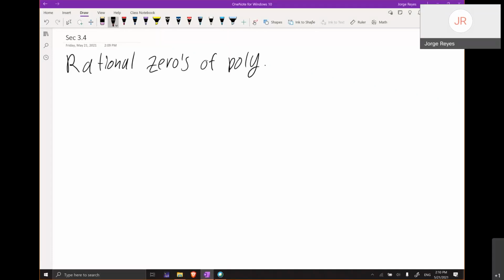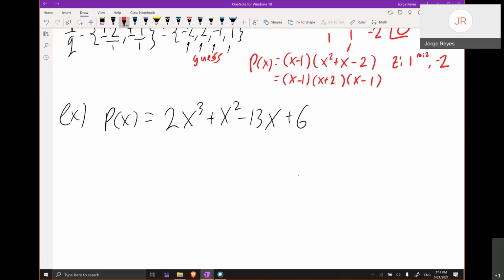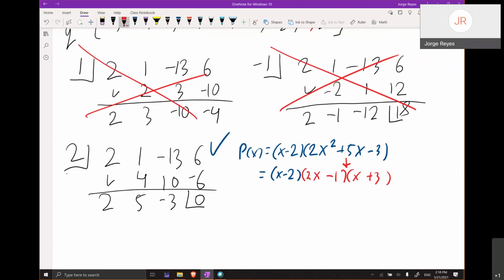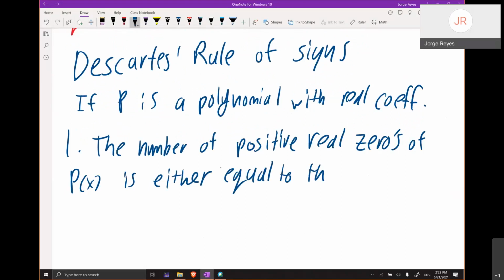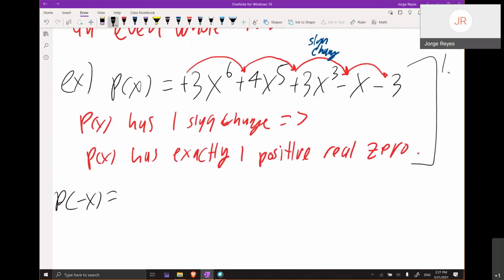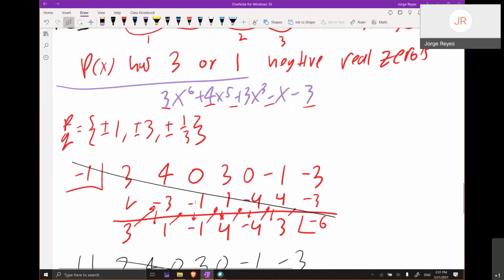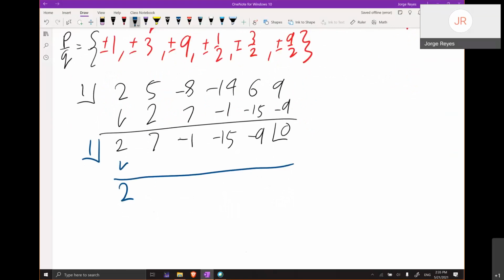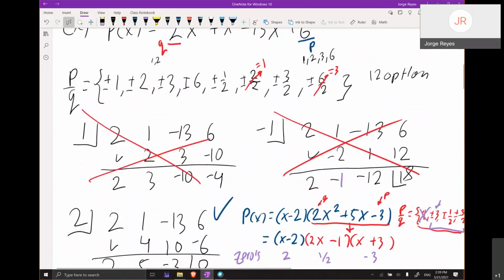Math 126 Sec 3.4